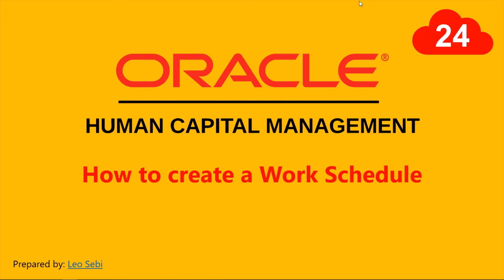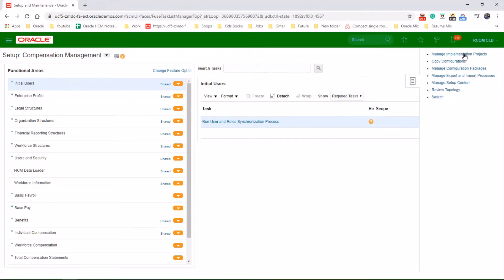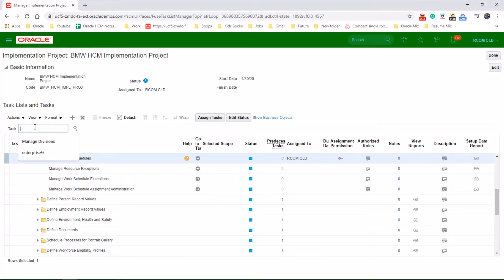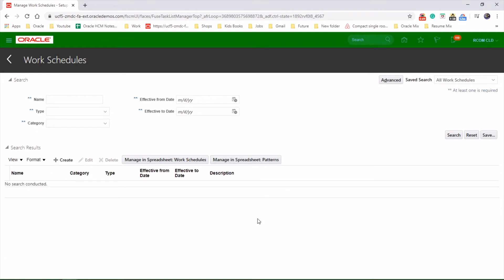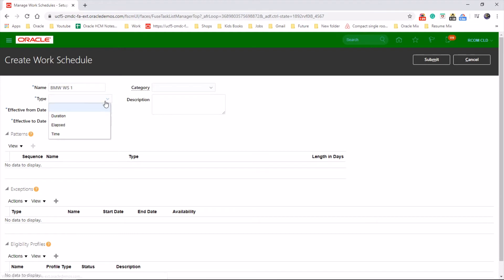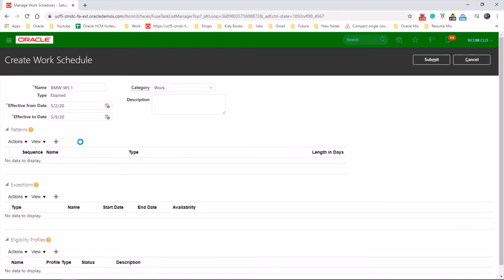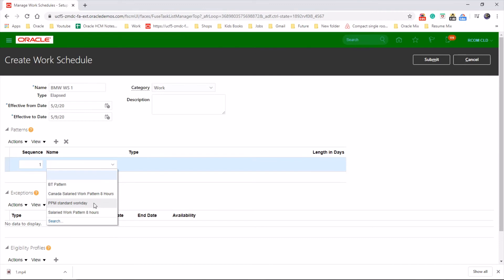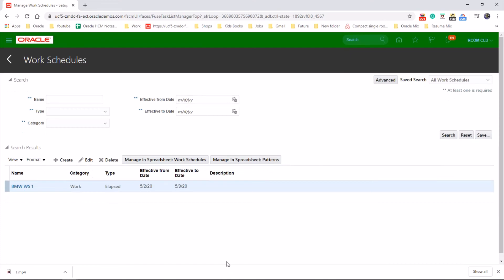24. How to create a Work Schedule in Oracle HCM Cloud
How to create a Work Schedule in Oracle HCM Cloud |
Task used : Manage Work Schedules
Dear Everyone,